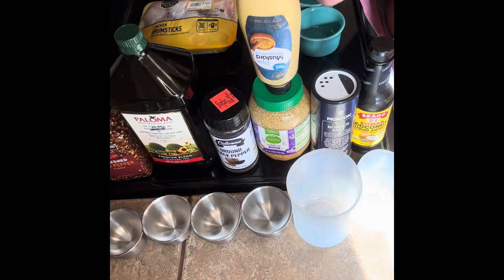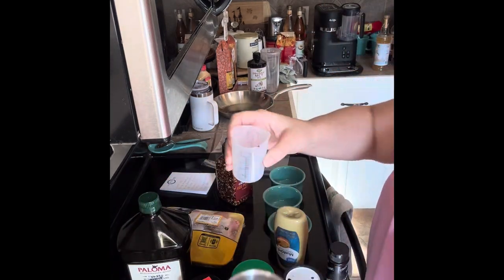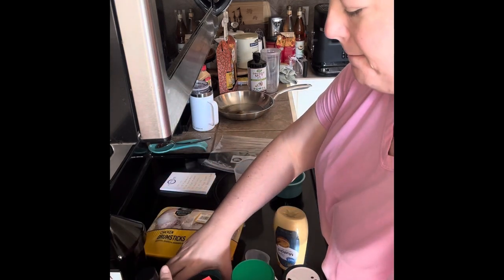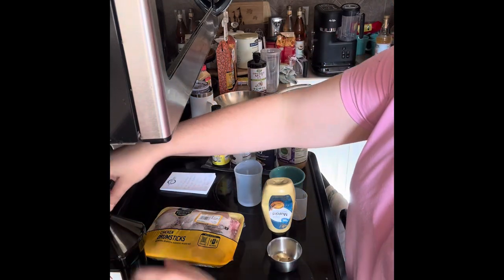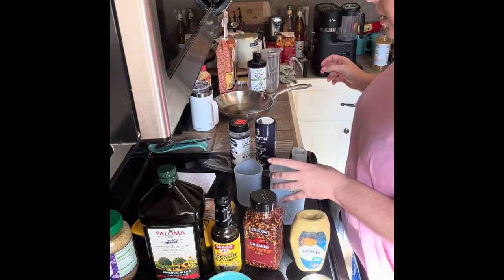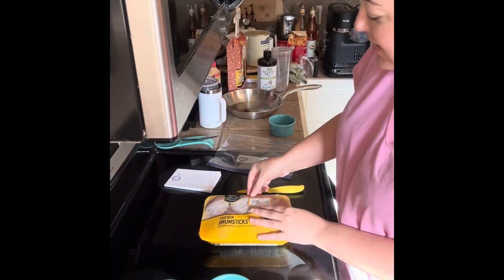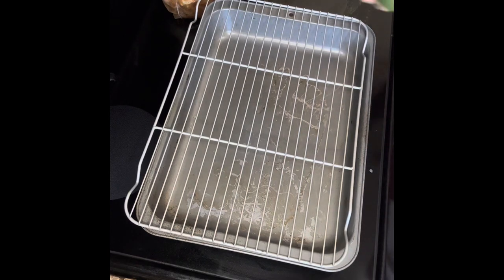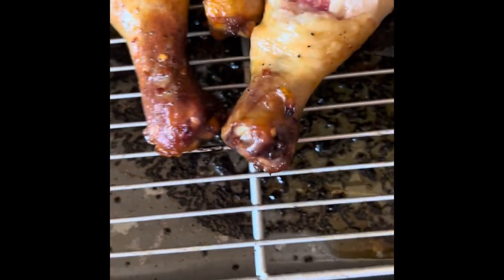MAD drumsticks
How do I cook and marinade on Modified Atkins Diet? Here we go folks. If you have any other recipe ideas, please feel free to drop them. We are here to help one another.